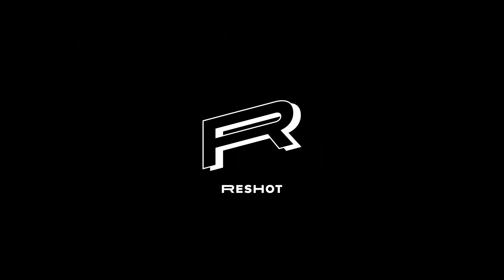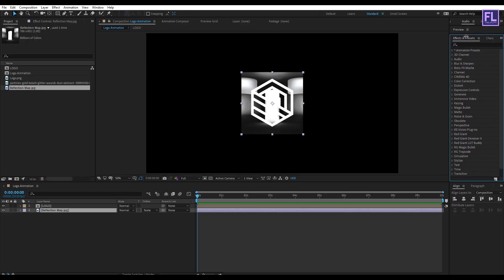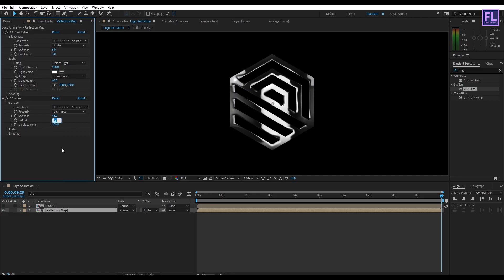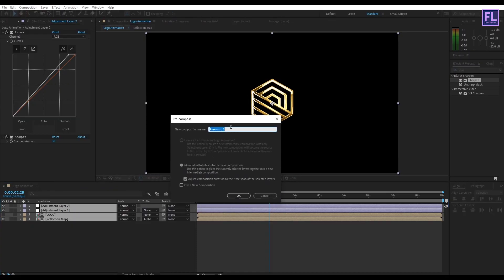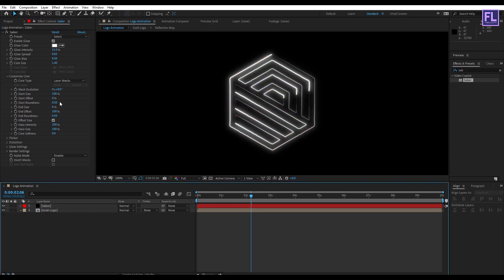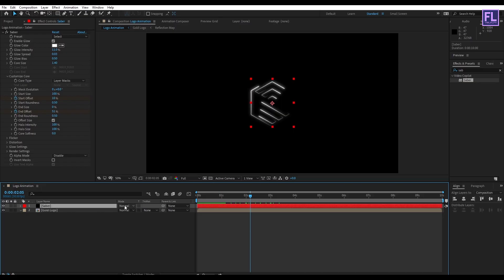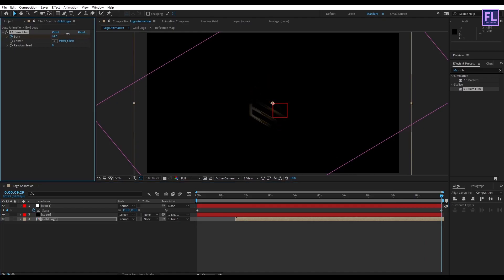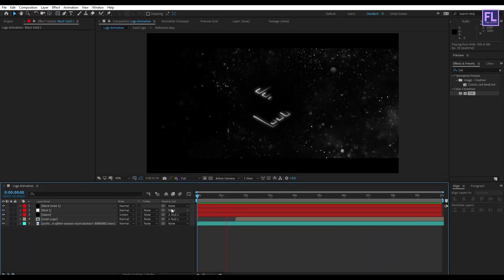After Effects Tutorial: GOLD/SILVER Particles Logo Animation | Simple way!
In this tutorial, I will show you how to make a GOLD/SILVER Particles Logo Animation using a third-party plugin called Saber from Video copilot. This After Effects Tutorial for everyone, Beginner to Professional.

If you want to make a simple, professional logo intro animation for your Youtube Video intro, Vlog, or for your client's then this After effects Tutorial will help you. Follow my Tutorial Step By Step, If you Have any Problem Leave your Massage in the comment box. I'll reply to you as soon as possible.